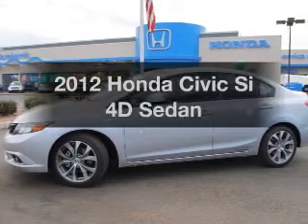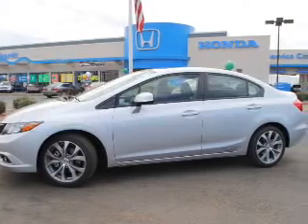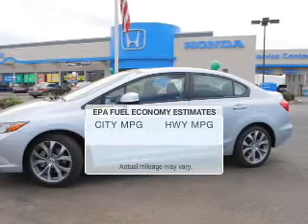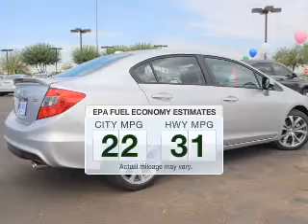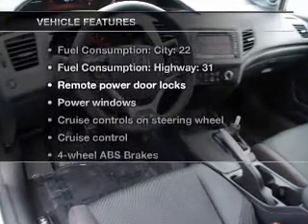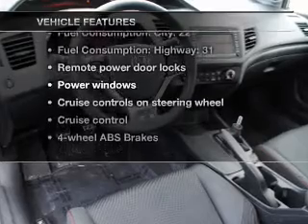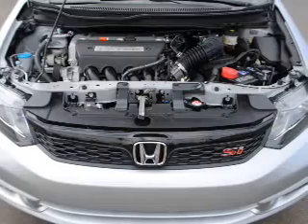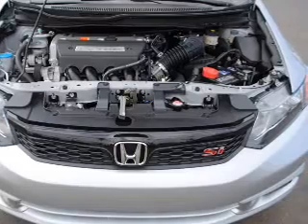2012 Honda Civic - AVONDALE AZ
Year: 2012
Make: Honda
Model: Civic
Trim: Si 4D Sedan
Engine: 2.4 liter I-4
Transmission: 6-Speed Manual
Color: Alabaster Silver
Mileage: 1
Address:
10151 W PAPAGO FWY